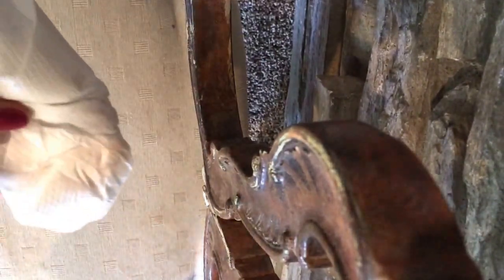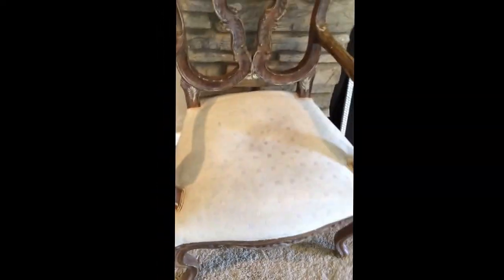Removing Scentsy wax from fabric